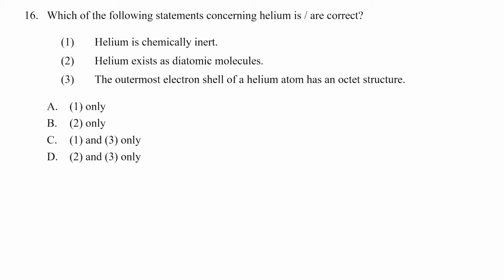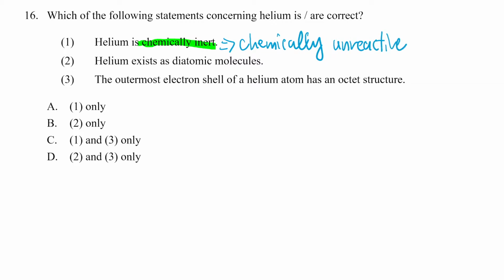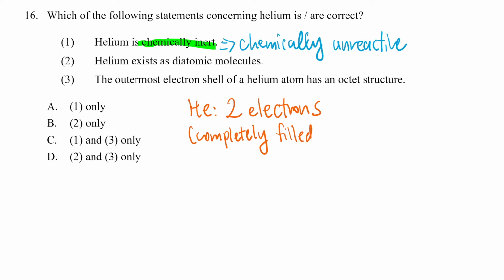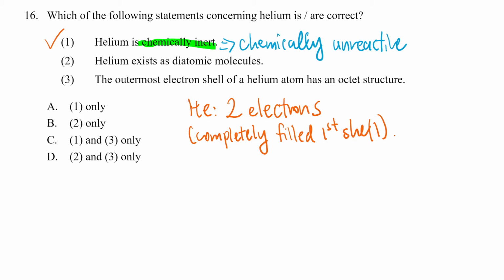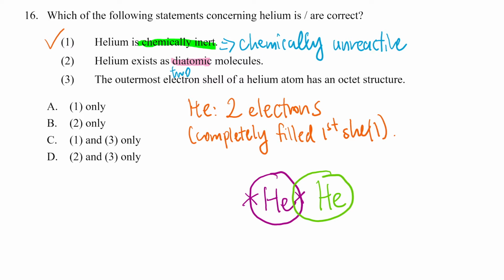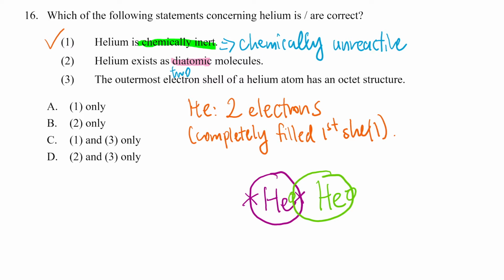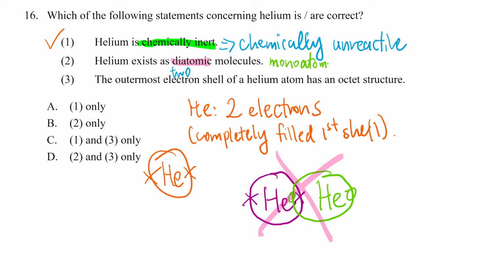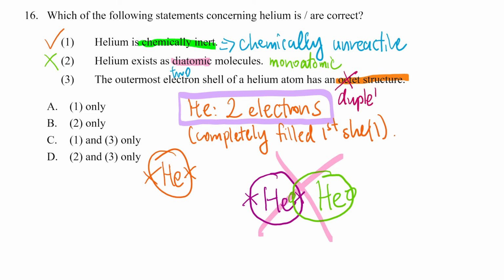2017 CHEM DSE Paper 1A Q.16 (MC)